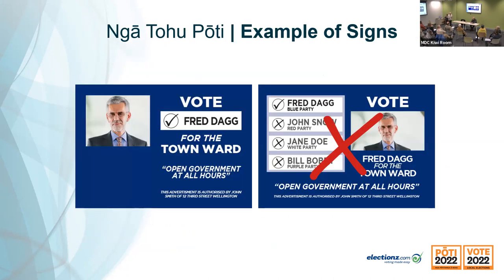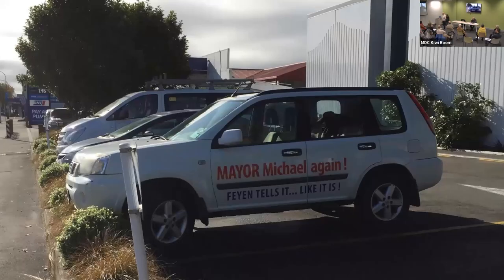Candidate Information Evening Recording | Local Elections 2022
Candidate Nominations open on 15 July. Make sure your Council represents you.